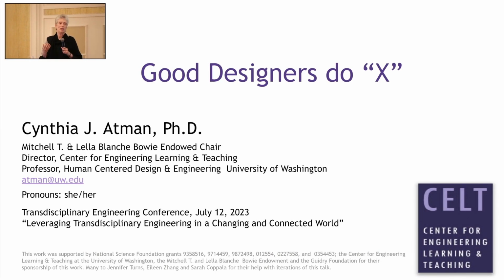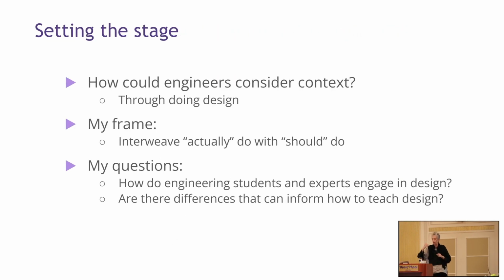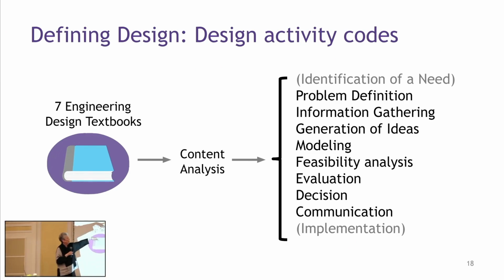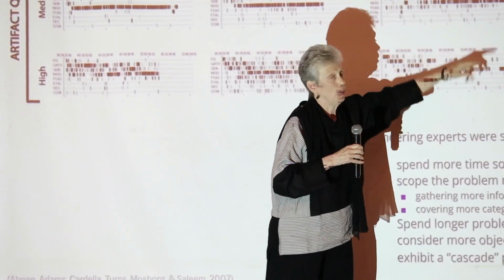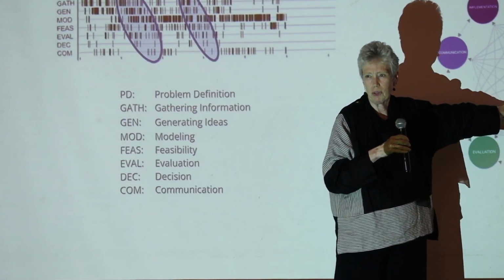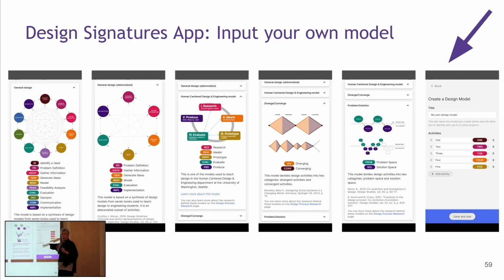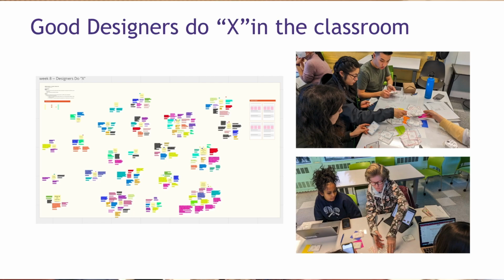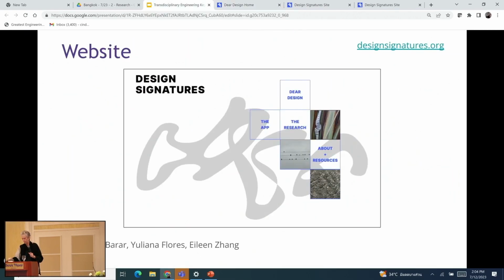TE2023 Good Designers Do "X" by Prof. Cynthia J. Atman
Title of the keynote: Good Designers do “X”
The 30th ISTE International Conference on Transdisciplinary Engineering (TE2023), Hua Hin Cha Am, Thailand.

Prof. Cynthia J. Atman

Director, Center for Engineering Learning & Teaching
Professor, Human Centered Design & Engineering
Mitchell T. and Lella Blanche Bowie Endowed Chair
College of Engineering
University of Washington, USA

Cynthia J. Atman is the founding director of the Center for Engineering Learning & Teaching (CELT), a professor in Human Centered Design & Engineering, and the inaugural holder of the Mitchell T. & Lella Blanche Bowie Endowed Chair at the University of Washington. She was director of the Center for the Advancement of Engineering Education (CAEE), a national engineering education research center that was funded by the National Science Foundation.  Her research focuses on design expertise, engineering design learning, considering context in engineering design, and the use of reflection to support learning.  She is a fellow of the American Association for the Advancement of Science (AAAS) and the American Society for Engineering Education (ASEE). Dr. Atman holds a Ph.D. in Engineering and Public Policy from Carnegie Mellon University.